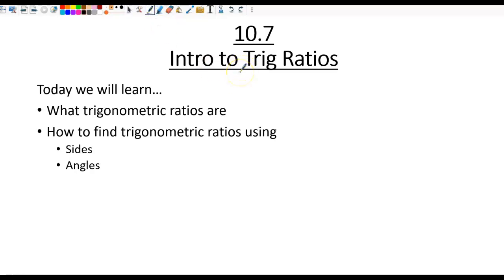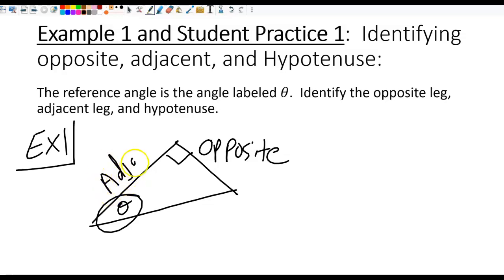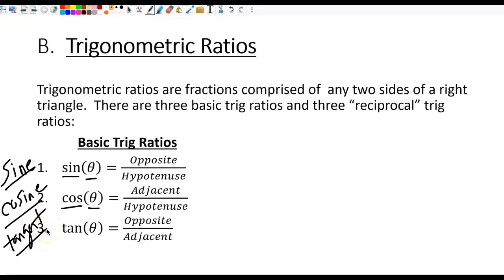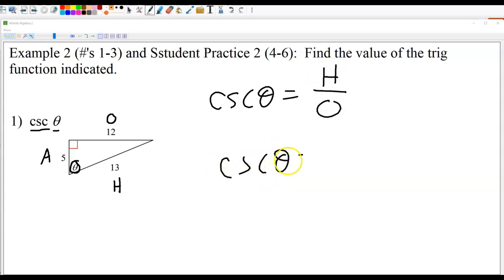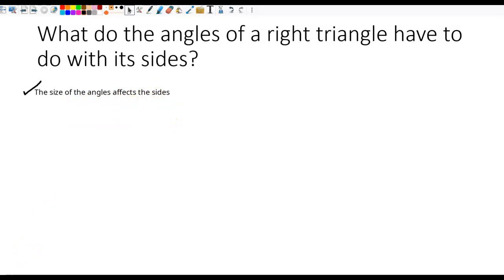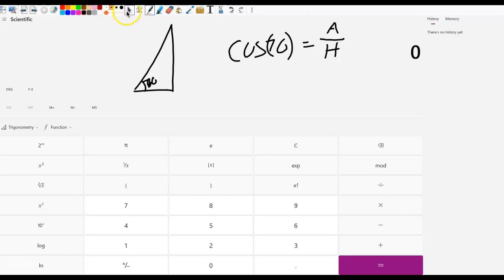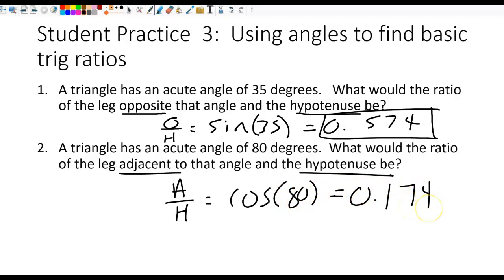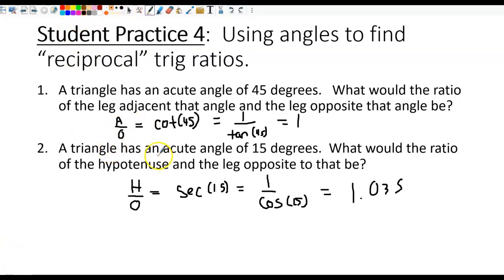Precal 10.7 Intro to trig ratios 22/23